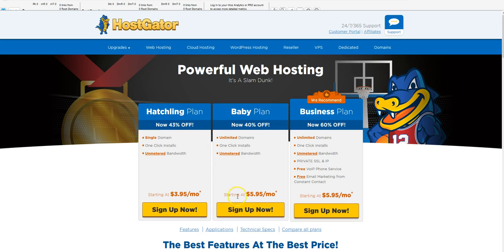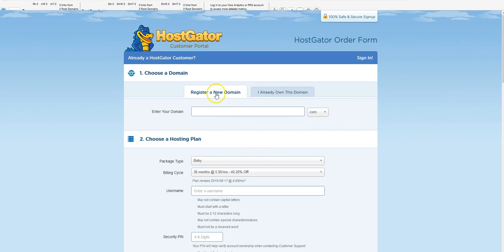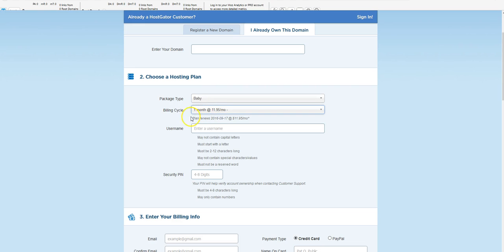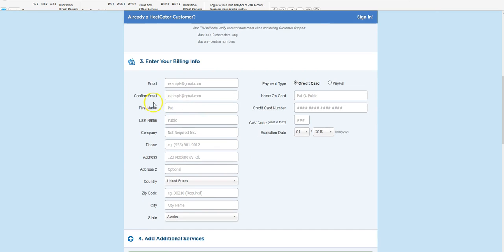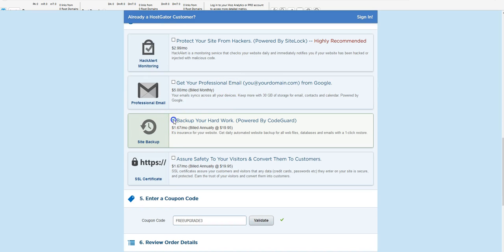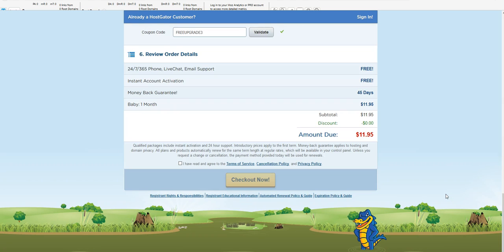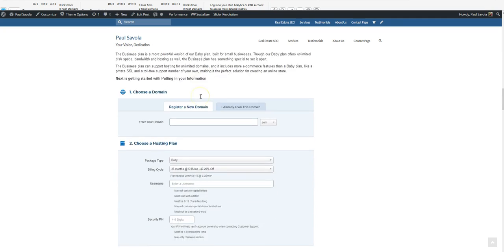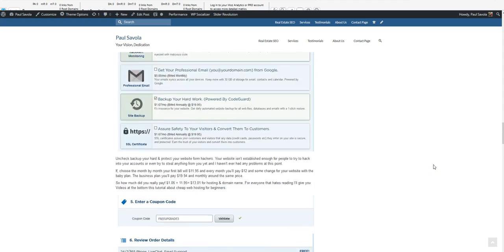How to get started in gator web hosting